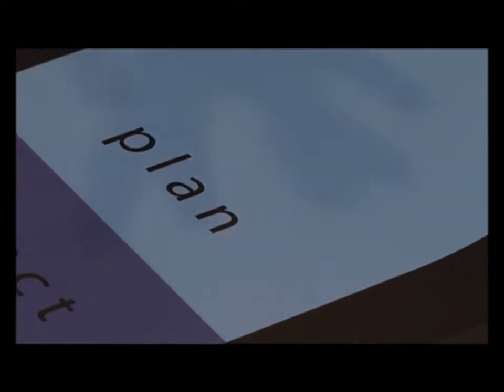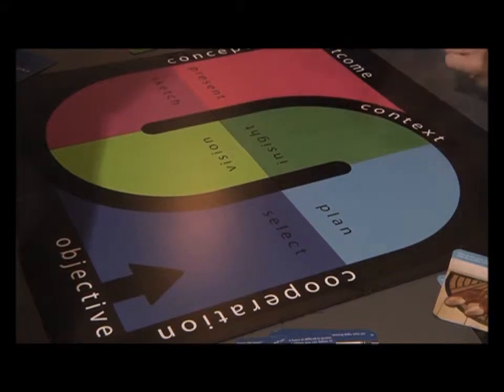UIM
Anne Marie Kanstrup presenting UIM